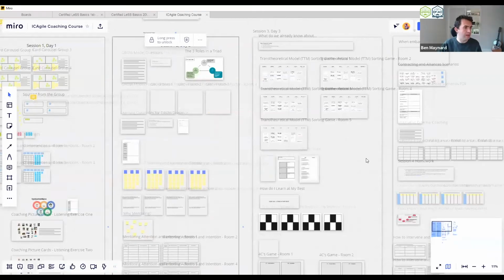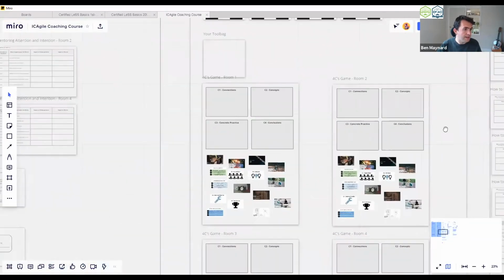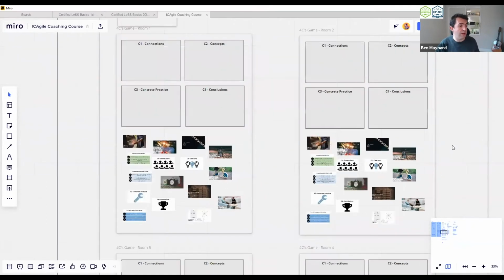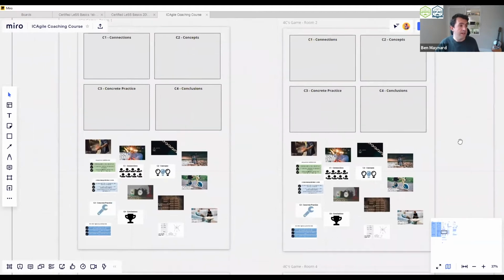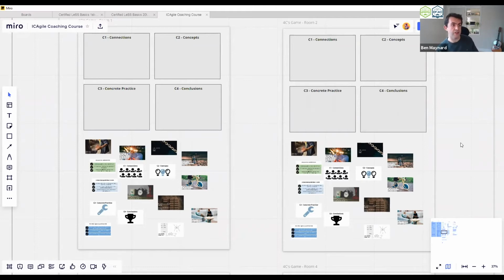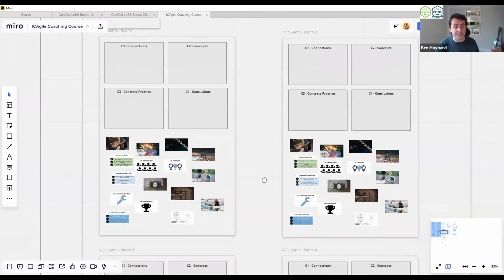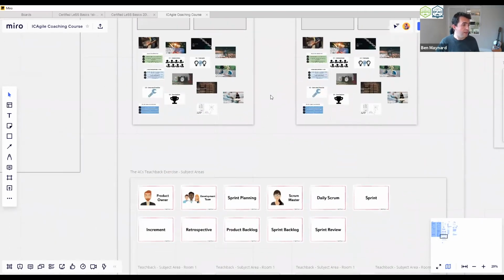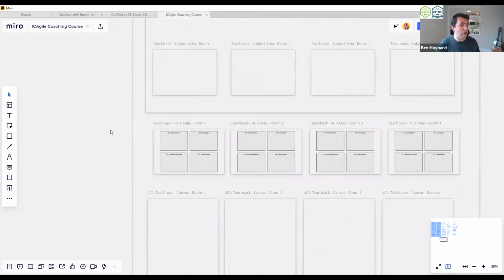Day 3 Overview - ICAgile ® Certified Agile Team Coaching (ICP-ACC)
The ICP-ACC agile coach training is one of two knowledge-based certifications on the Agile Coaching track. The certification focuses primarily on the mindset, roles, and responsibilities of an Agile Coach.

After this engaging remote training, the learner will be able to differentiate between and among mentoring, facilitating, professional coaching and teaching, and will also gain the skills needed to create a safe environment for meaningful collaboration and healthy conflict resolution within an agile team.

The ICAgile Certified Agile Team Coaching (ICP-ACC) certification introduces participants to foundational team coaching skills and team development concepts for starting and growing teams while focusing on teams and organisations as human systems. A key part of this certification focuses on developing an understanding of the professional coaching skillset and the value of honing these skills to serve individuals on an agile team.

We introduce tools and frameworks to help you on your coaching journey through ‘real play’ not ‘role play’.

Join Jon Spruce and Ben Maynard to start or enhance your professional agile coaching journey.

Want to learn more about Agile and Scrum?
○ We offer live Scrum Alliance, ICAgile and Less.Works certified training, both online and face-to-face. Our live courses are available publicly or in-house.
○ We also offer on-demand training for those who would like to learn in their own time, at their own pace without needing to attend live courses. Visit our Digital Academy to find out more